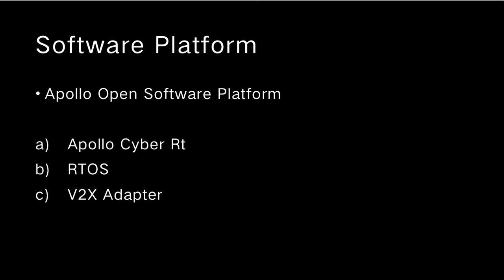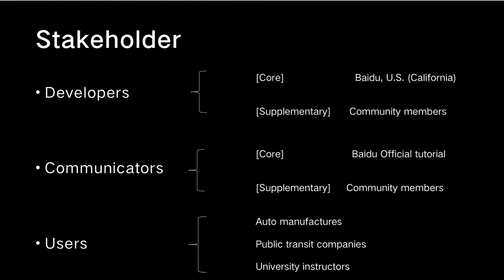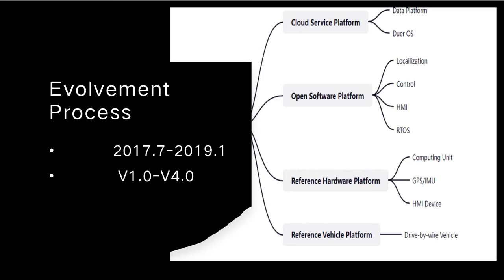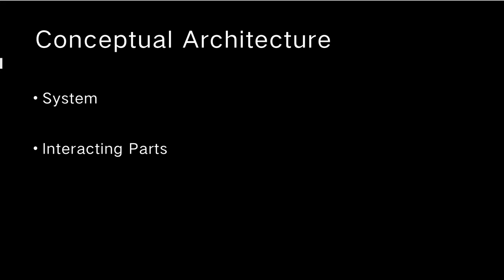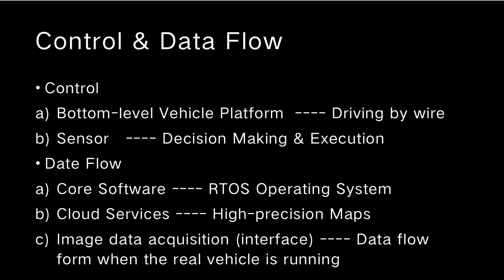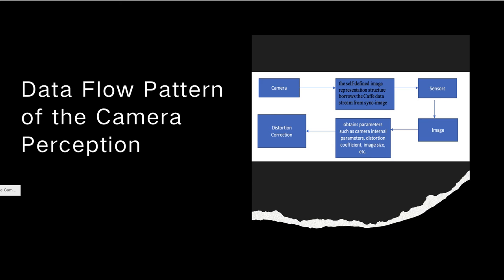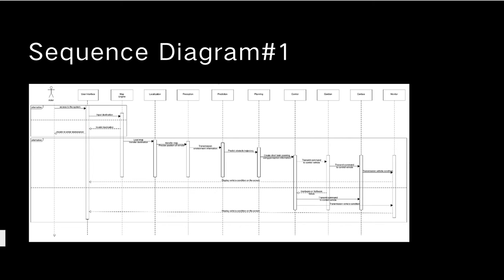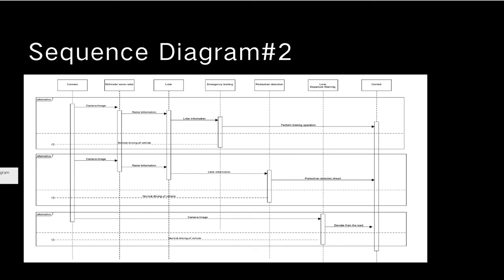CISC 322 Group33 Assn1 Presentation